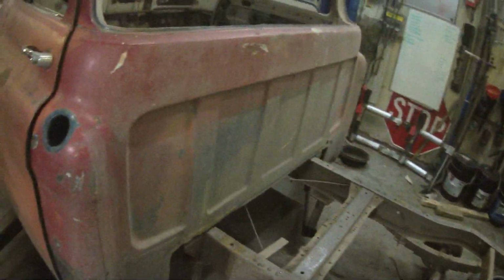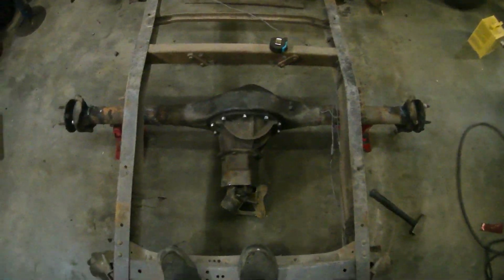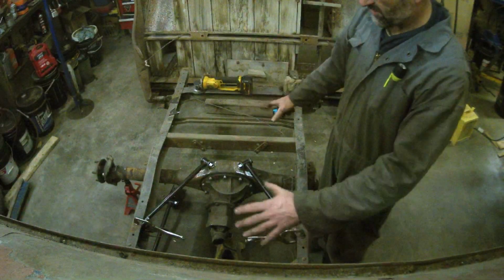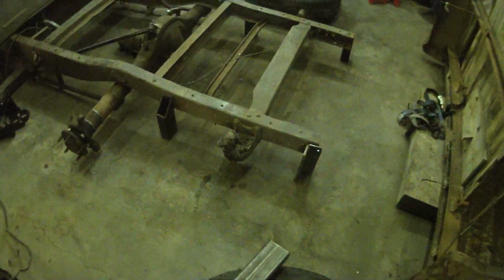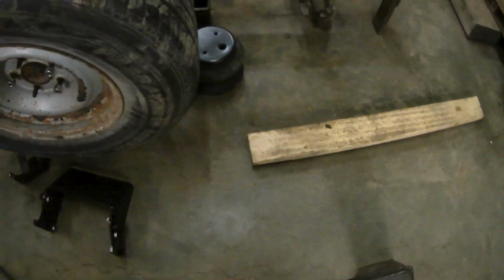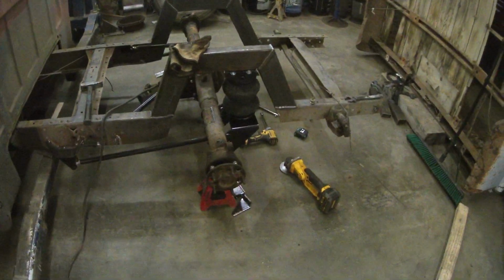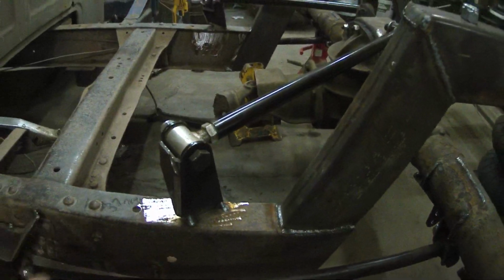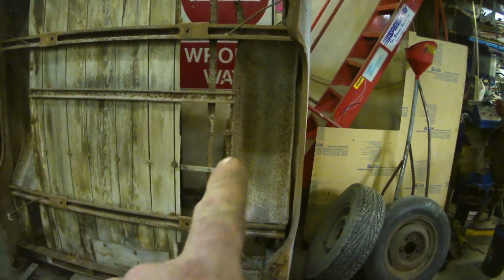Installing an eBay 4bar in a 58 Chevy pickup.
Showing how I installed a eBay 55-59 Chevy triangulated 4 link kit in a 1958 Chevy pickup.